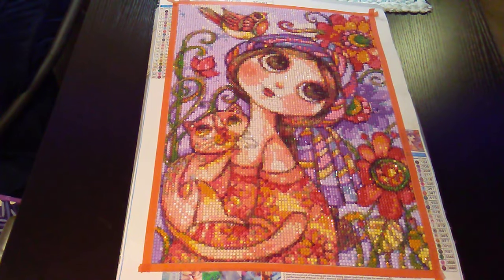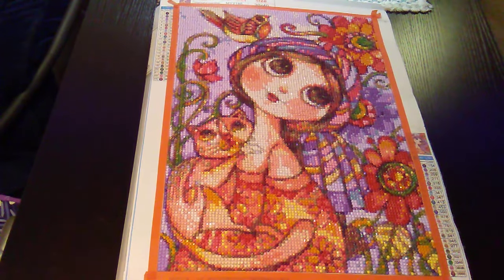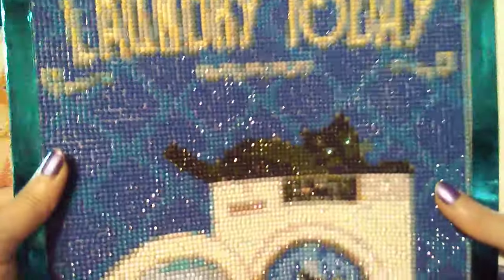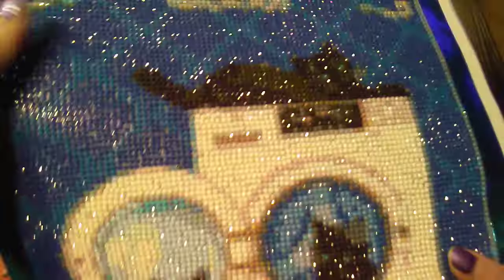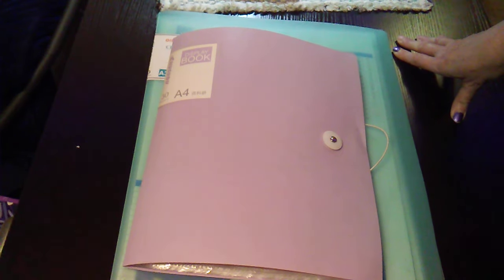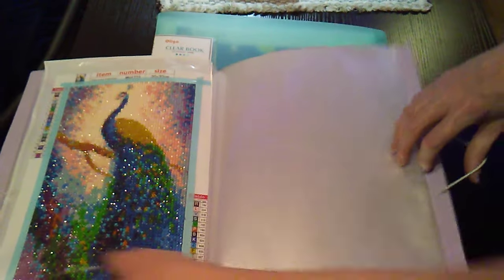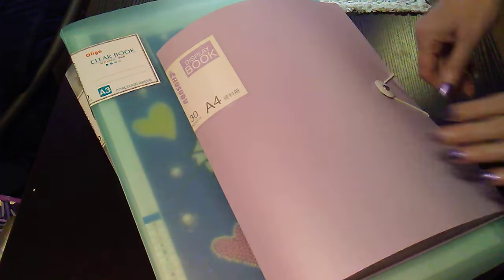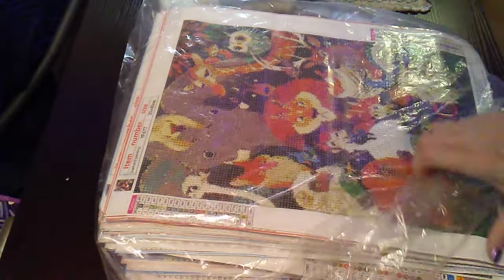Diamond Painting Completions. Chat.